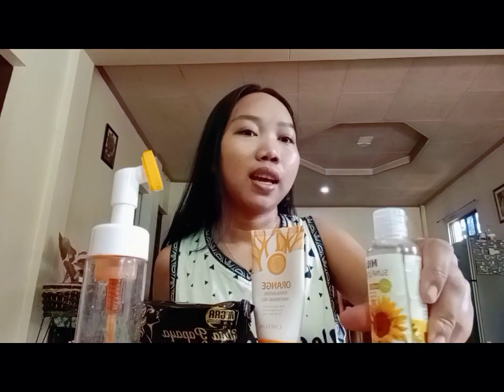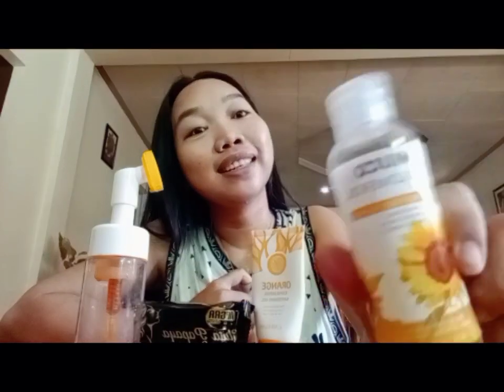My daily skin care Routine (GEE-LIE- Living In the IT Era)